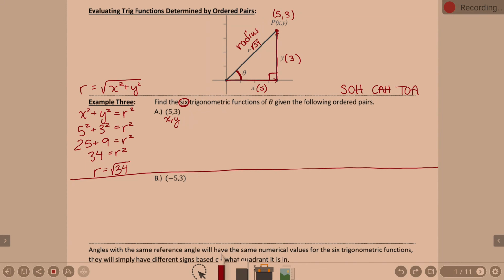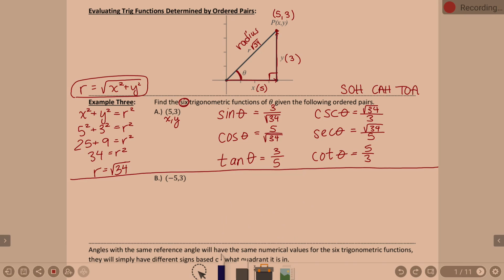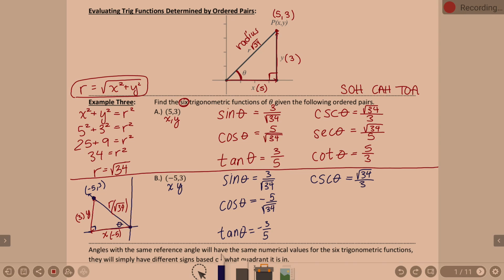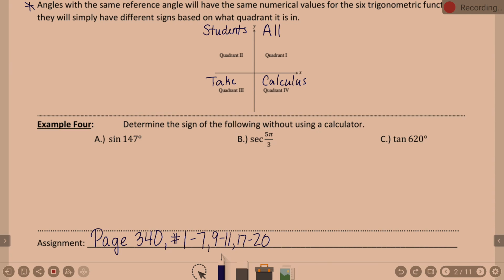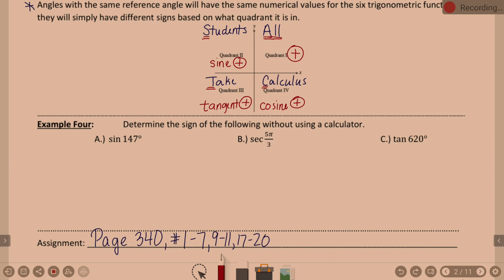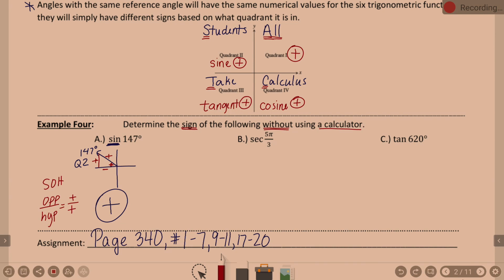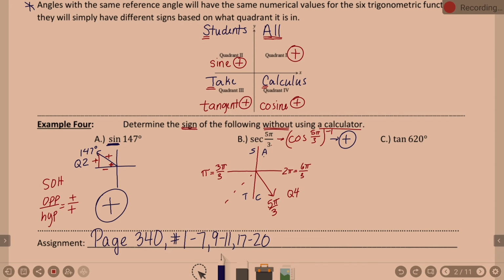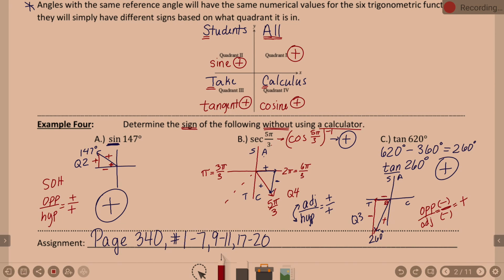PC Lesson 4 3 Part 1 Day 2